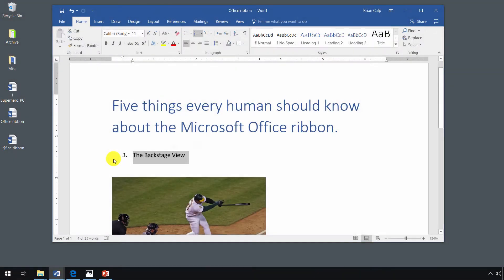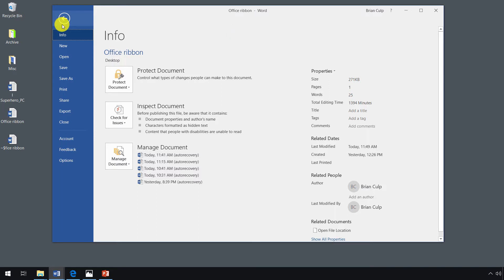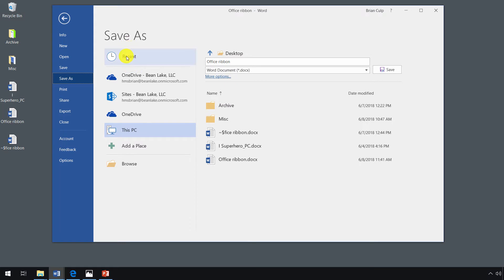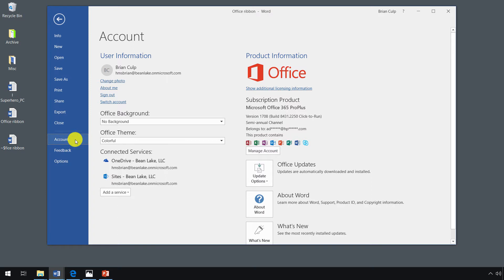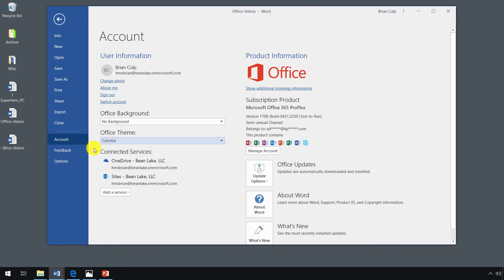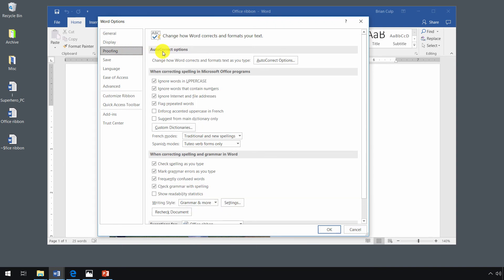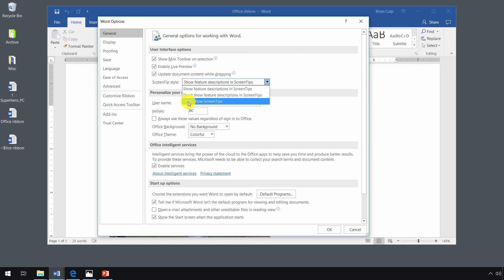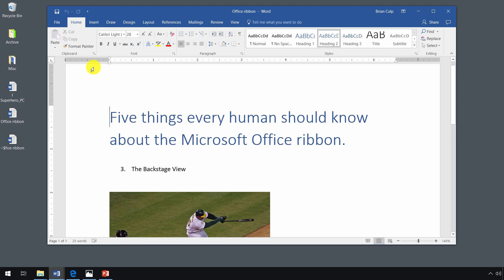Microsoft Office for Beginners Part 2 - The Backstage View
Part 2 in our series for Microsoft Office Beginners will give you a backstage pass to the inner workings of an Office Program. Understand how you can use the "backstage view" to access and alter all kinds of information including opening, duplicating and saving files.

Similar to Part 1, Understand the Ribbon, the "backstage view" can be used in a variety of Office programs such as Microsoft Excel, PowerPoint and Microsoft Word.

Like this video? Want to learn more about Microsoft Office and how you can become a power user in all of its programs? and get started on one of our many Microsoft Office tutorials. Learn PowerPoint, Excel, Word and More at Like a Boss Learning!